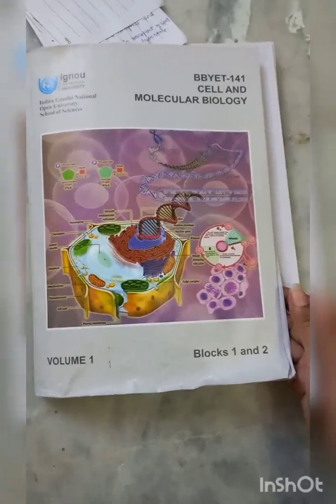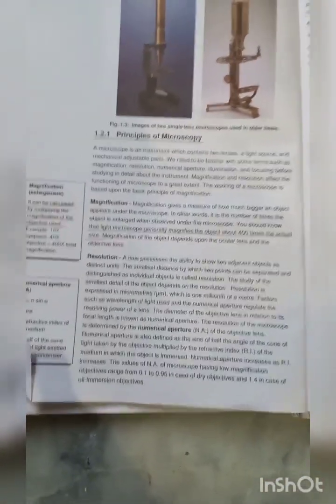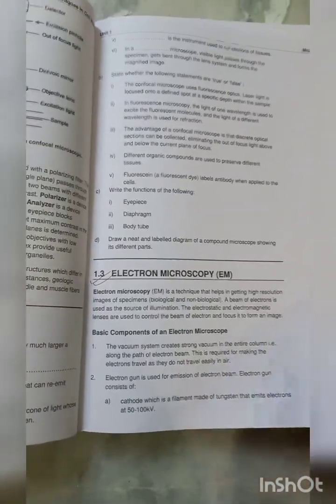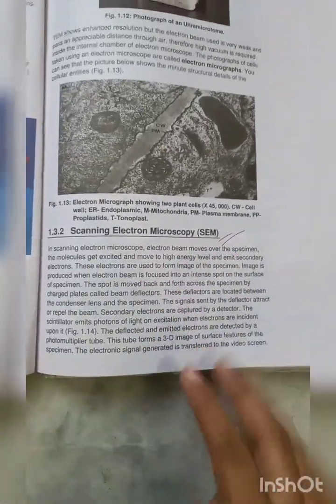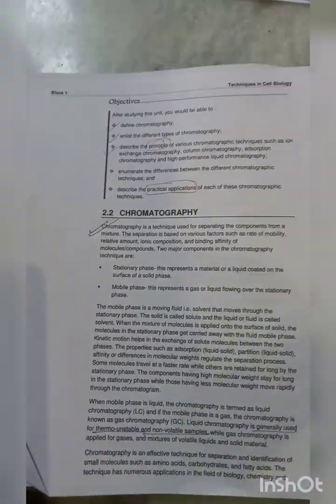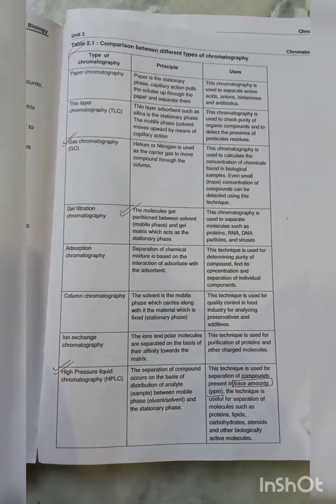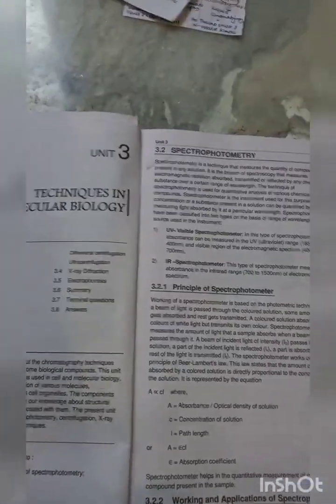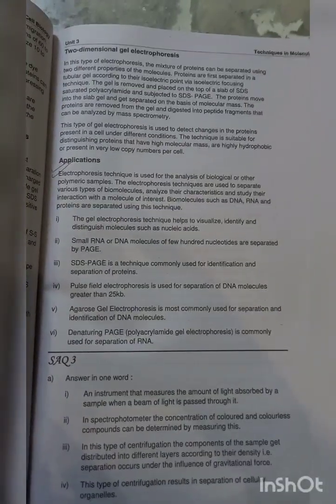BBYET141celland molecularbiology ignou BSCG important topics block 1 for julyTEE2022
hello everyone!
hope this video will be helpful
I'd u want any corrections or other topic I will certainly make video if the topic is related to my subjects